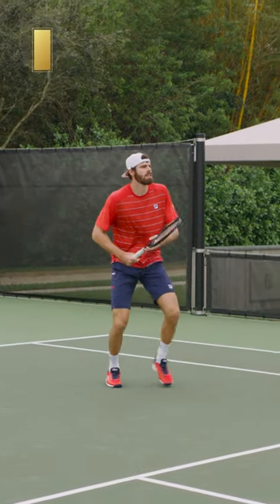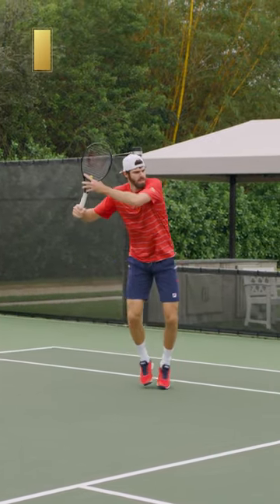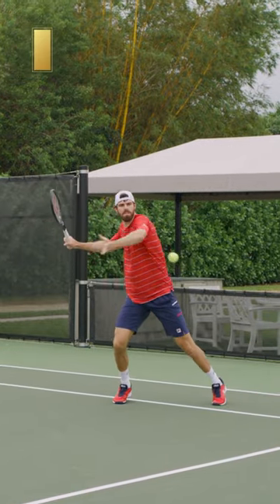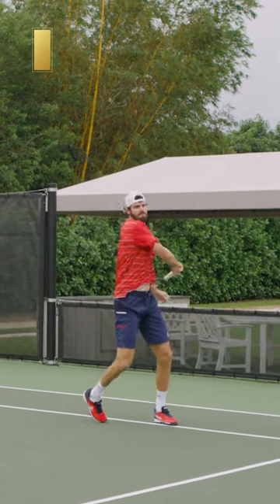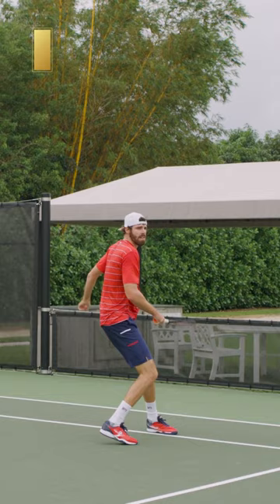Find Control with Good Racquet Head Speed with Reilly Opelka